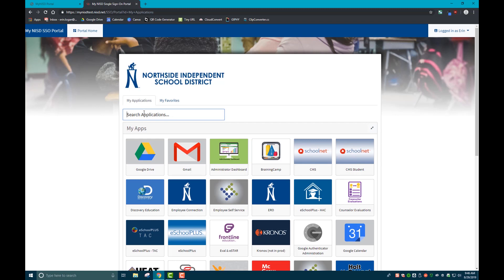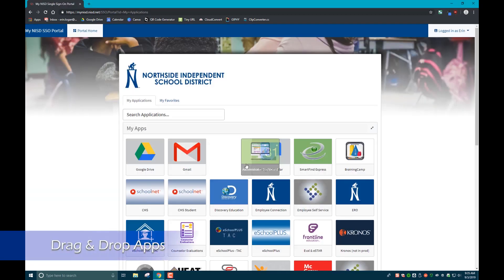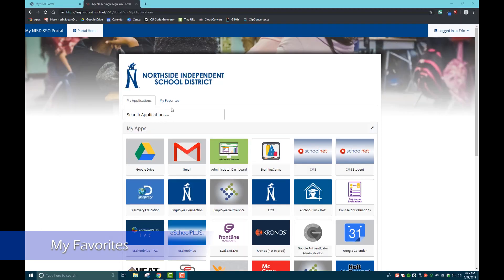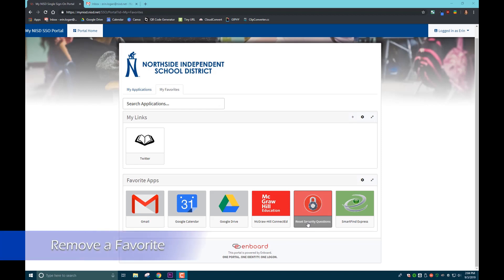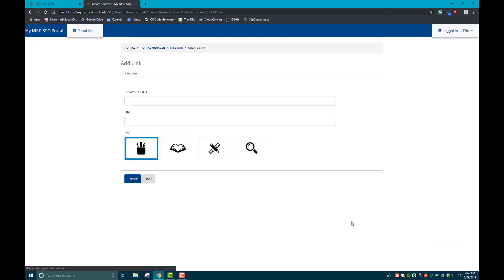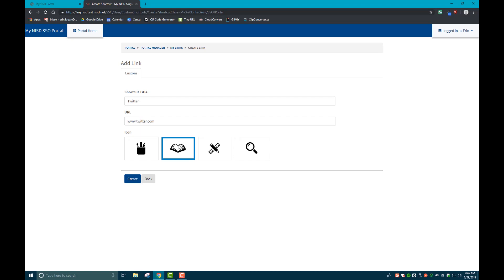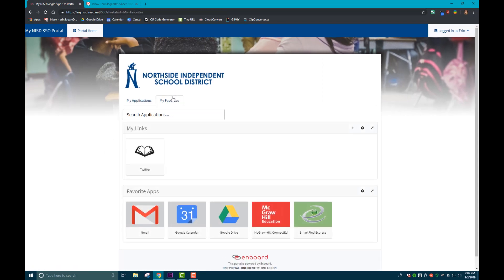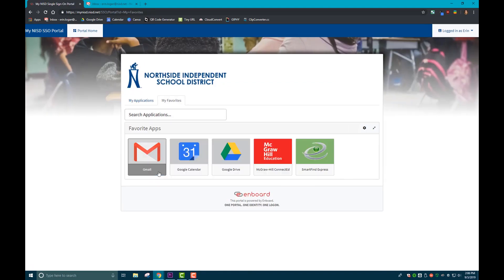2019 MyNISD Portal TipsTricks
Here are a few features in the new 2109 MyNISD Portal.

Music from HookSounds.com